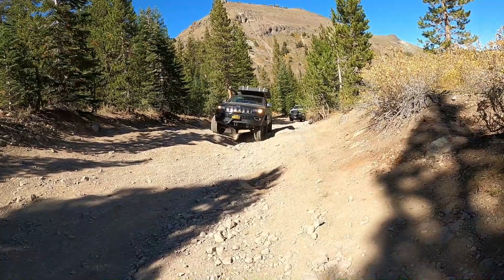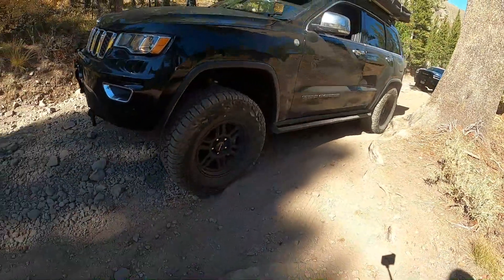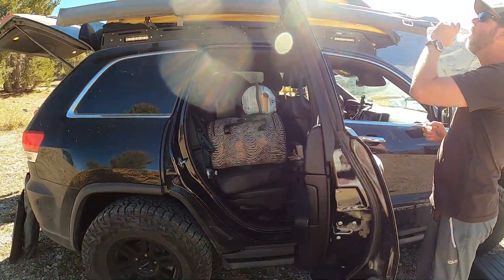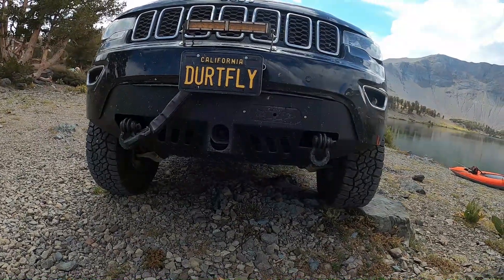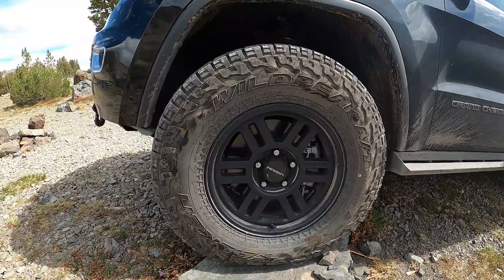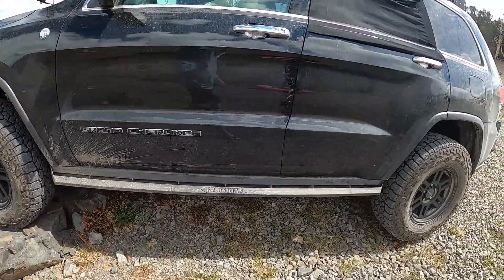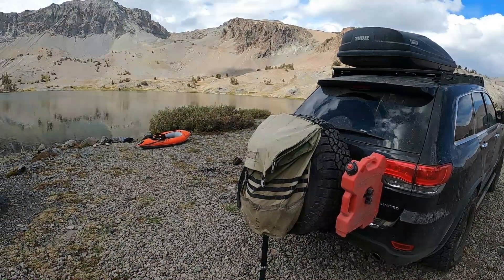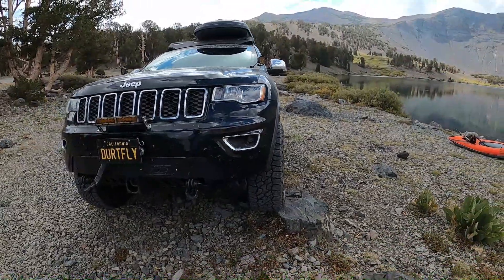wk2walkaround1.0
this is our new vehicle we will be using the Jeep grand cherokee  for some of our trips.  we still have the xterra and will continue to use it for adventures and fly fishing.  this is a test run and we had some issues with the roof top tent being to long for the vehicle.  other than that the jeep performed perfectly on the trail.  you will see the jeep mainly with our offroad trailer
build:
6monkeys: front lower guard, hidden winch mount, skid plates and recovery points, rock sliders, ditch light brackets, roof rack.
lights:  diode dynamics
spare tire carrier: dirtcom trailswing left hand side